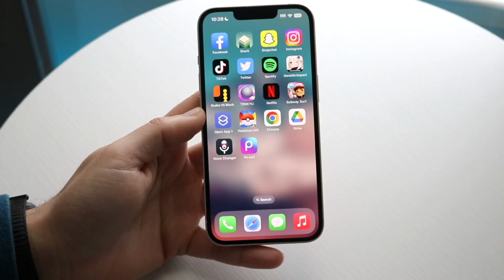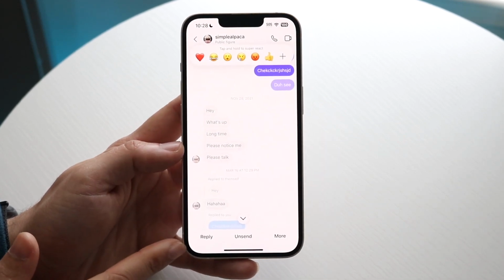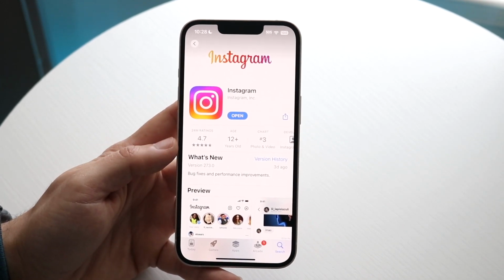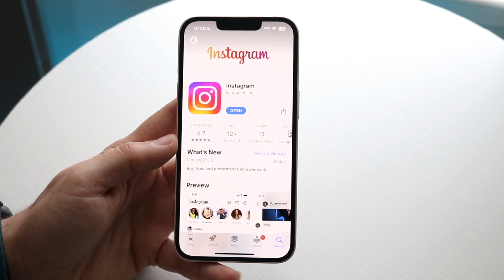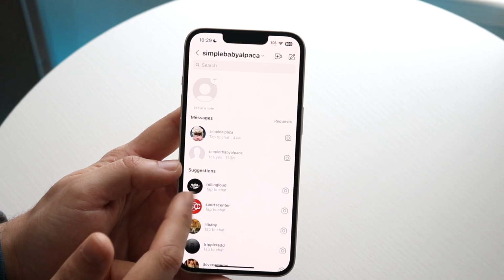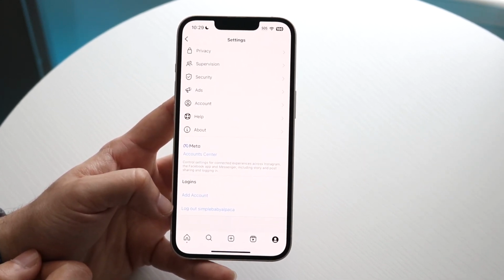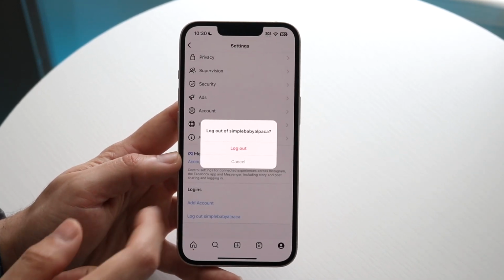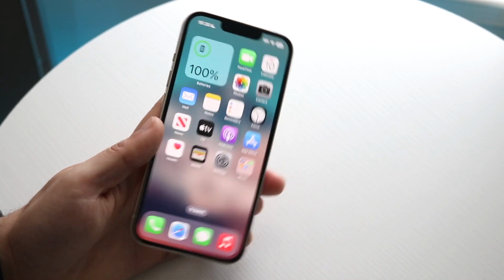How To FIX Reply Option Missing On Instagram! (2023)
Here is exactly How To FIX Reply Option Missing On Instagram! (2023)